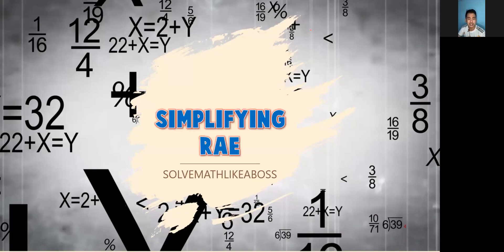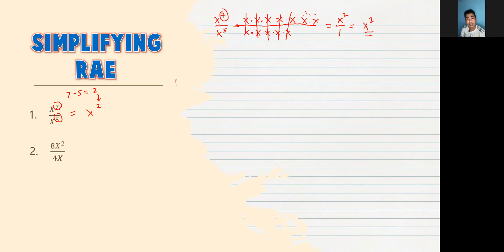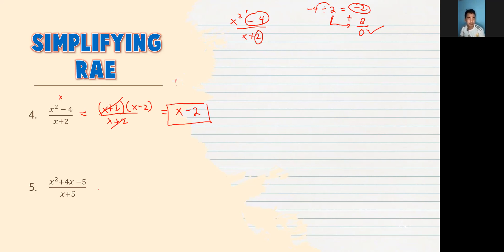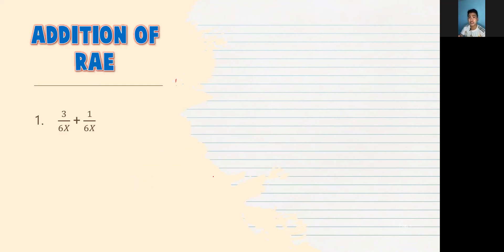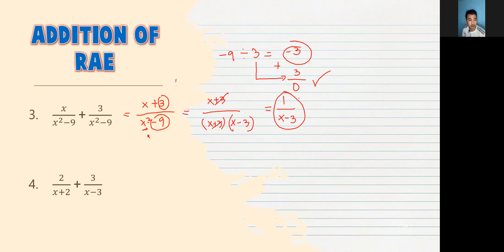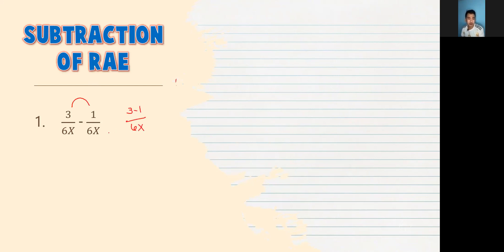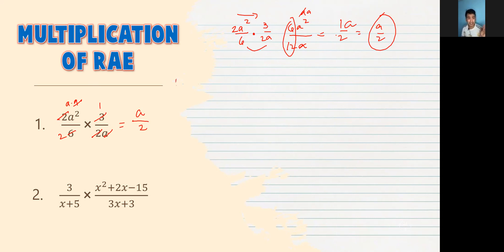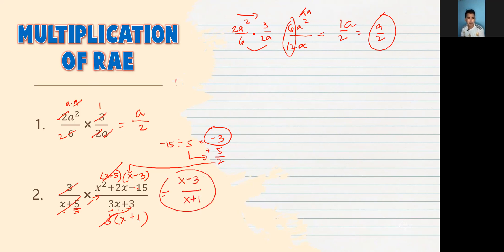RATIONAL ALGEBRAIC EXPRESSIONS | HOW TO SIMPLIFY | OPERATIONS ON RAE | TAGALOG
This video contains how to simplify RAE and the operations on RAE in a single video..hope you'll learn from this. thank you.